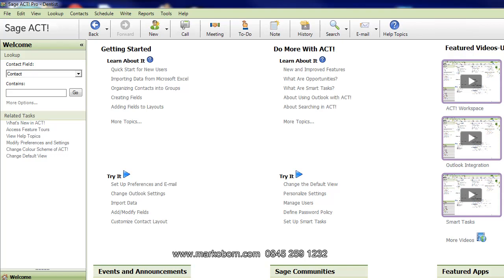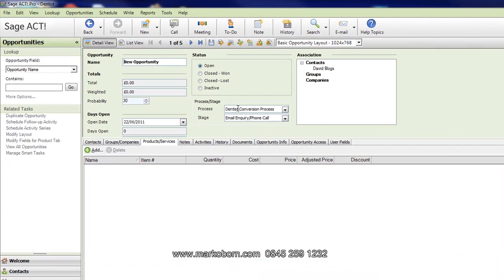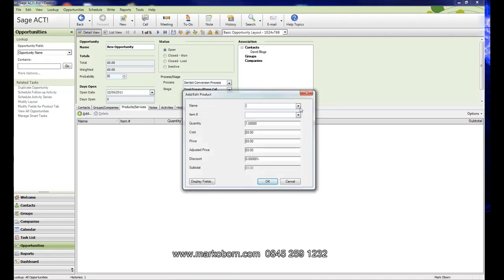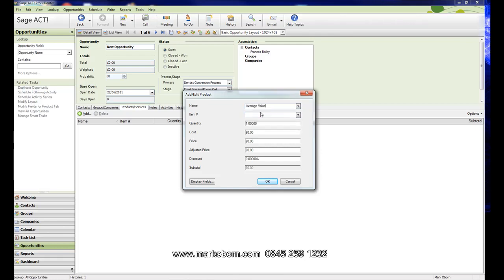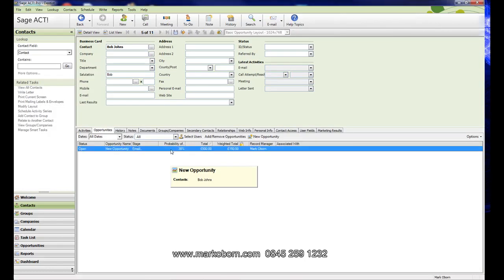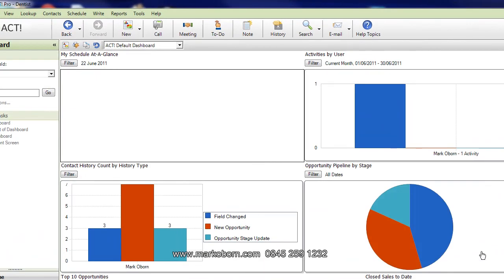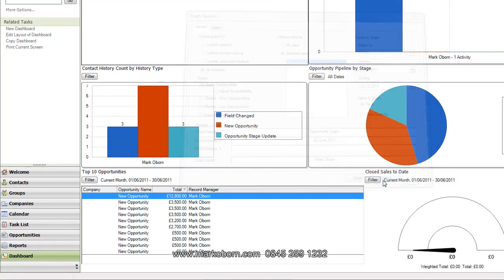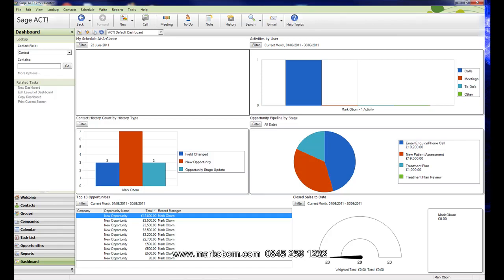Sage Act Sales Funnel Management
How to monitor and track calls and conversions within a dental practice using Sage Act Software. Visit the home of dental marketing